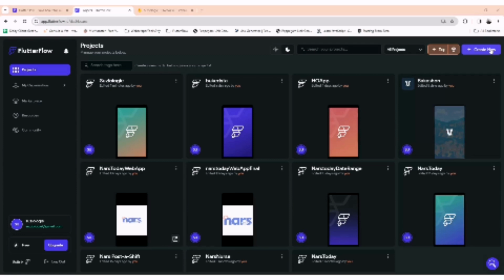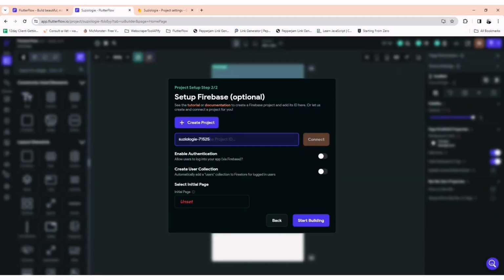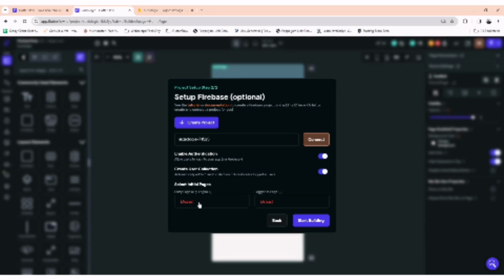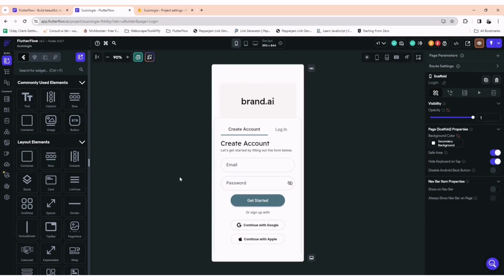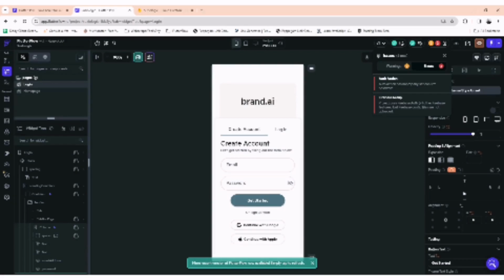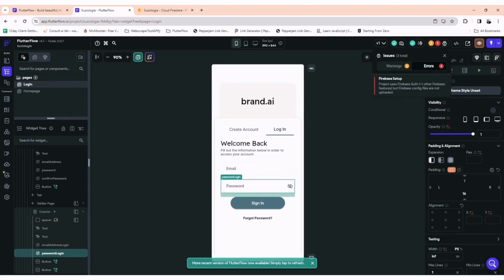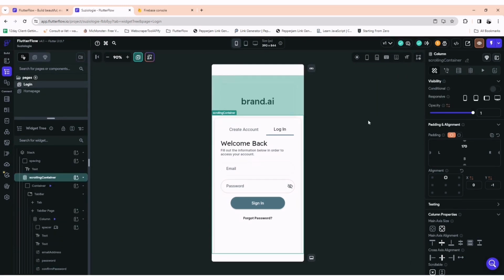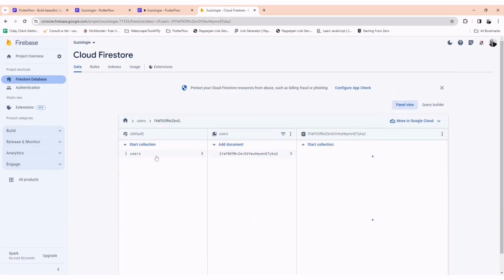FlutterFlow creating your first project in FlutterFlow and connecting it to Firebase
FlutterFlow - creating your first project in FlutterFlow and connecting to Firebase